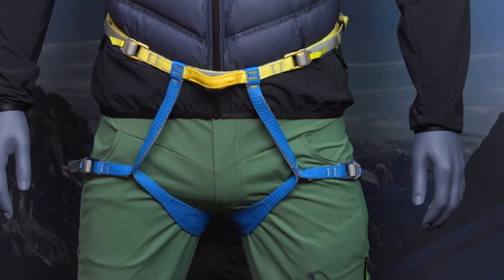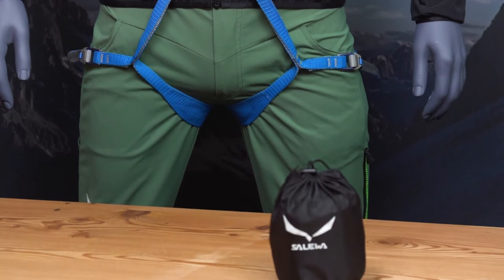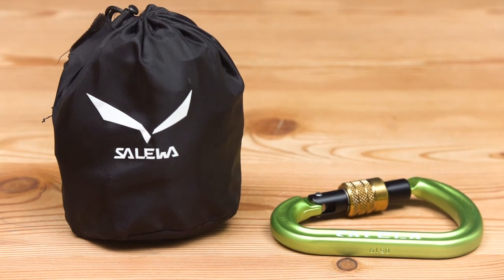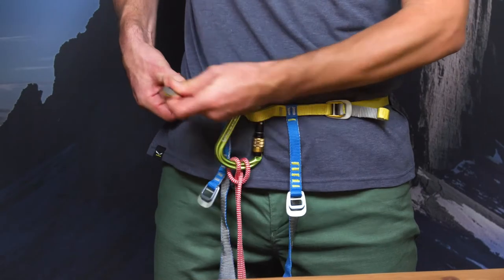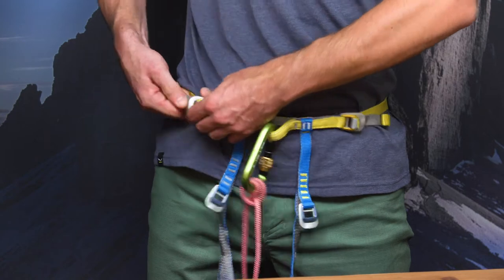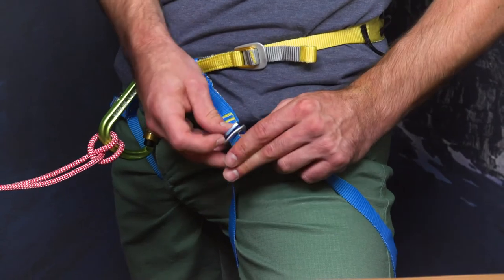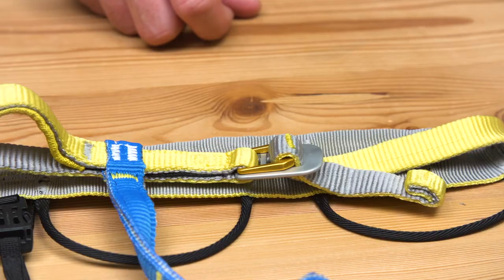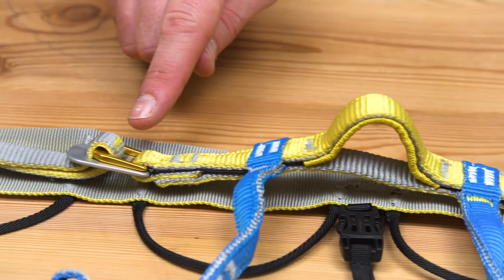Salewa | Ortles Harness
The Ortles is a lightweight, minimalist, compact harness for ski mountaineering, glacier crossing and high-altitude mountaineering. It features our variable-width webbing, which allows minimum width at the buckles in order to save weight, whilst wider sections at high pressure areas absorb the resulting forces and distribute them evenly over the entire harness, providing unparalleled comfort. Dual SALEWA Easy-Slide buckles at the waist provide high safety and are easy to adjust when adding or removing layers, even when gloved up. The leg loop buckles can be completely unthreaded to allow the harness to be put on without taking off your skis or crampons.